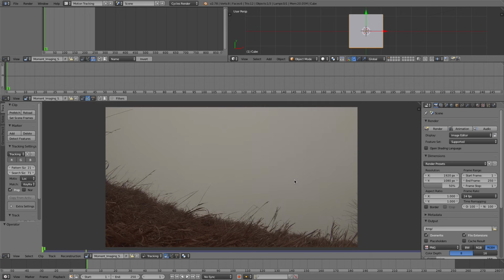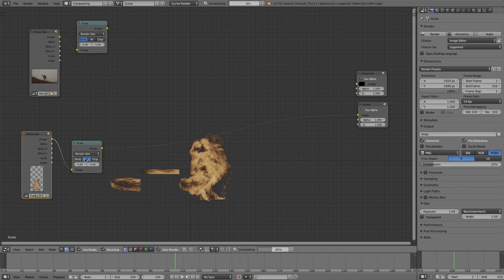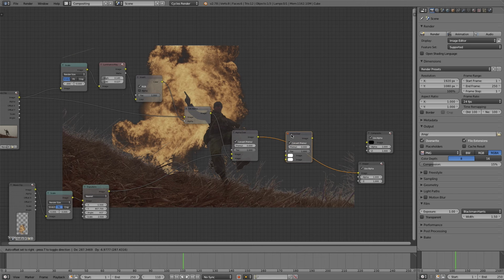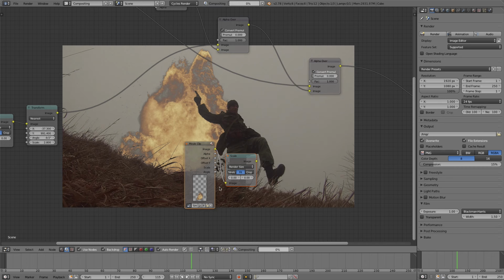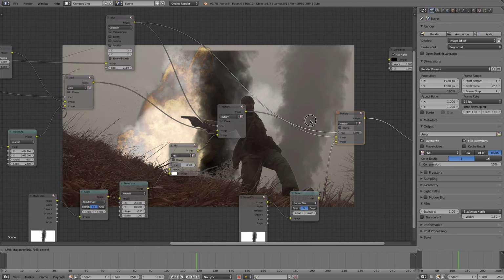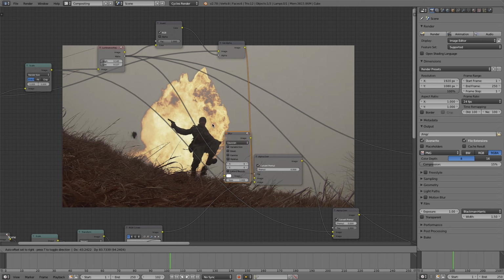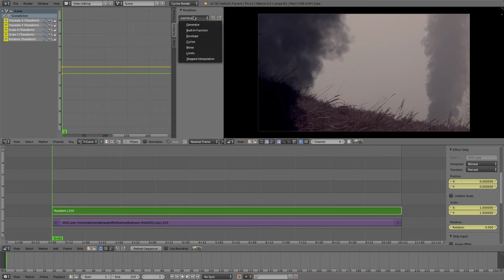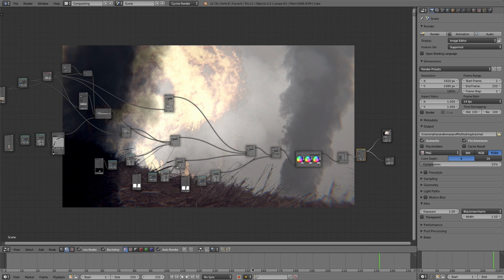Stop Making Fake Explosions! (Blender VFX)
In this in-depth VFX tutorial learn how to composite stock footage in Blender to add epic visual effects to your footage. Using the Luminance key node in the compositor we will isolate the background from our footage in order to composite an explosion and smoke assets provided by ActionVFX.

-Assets-
Lingering Smoke: